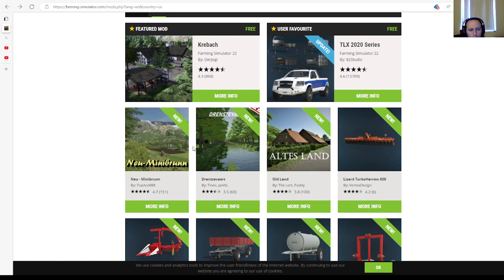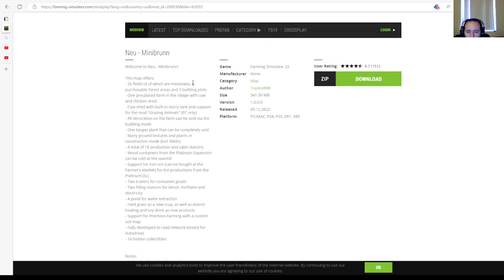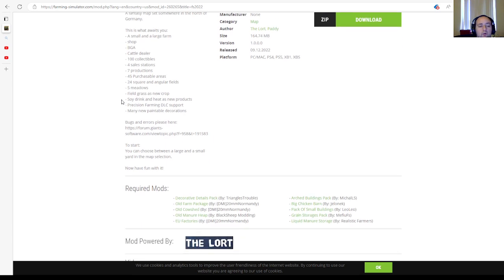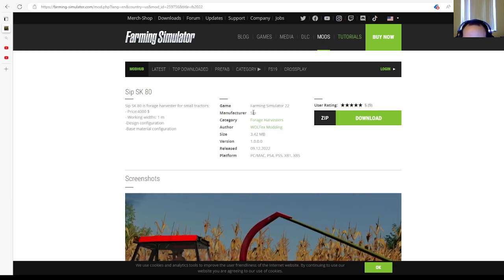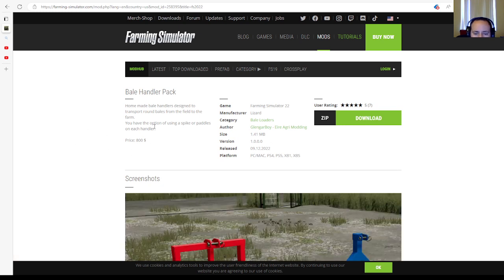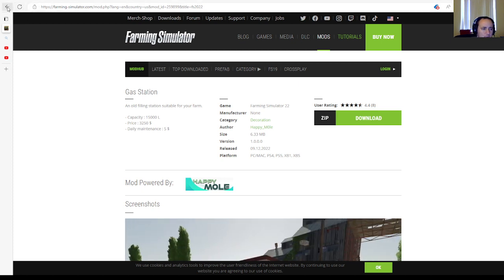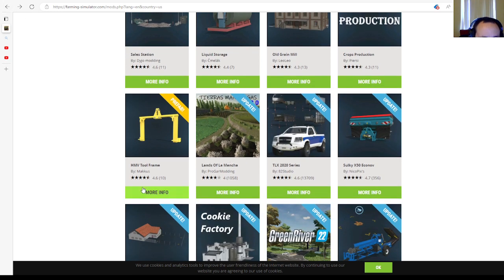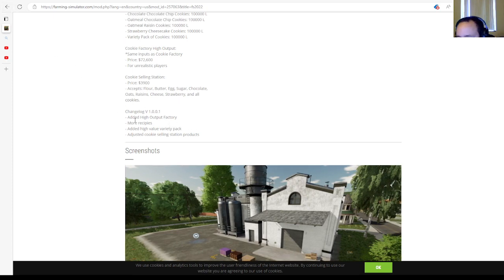FS22 Mods (22 mods) - 3 new maps, update to the TLX 2020 Series, Crop Productions and more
Welcome to the mod showcase video for the new and updated mods for Farming Simulator 22. There were 22 mods that were released on the in-game Modhub official website. Some of these mods were pretty interesting. One of these mods is called the Crop Productions mod.
If you are new to the channel, please consider becoming a new subscriber and have a great day and a great weekend.